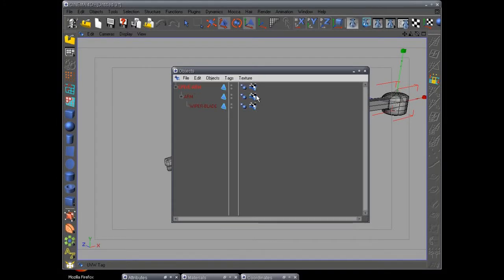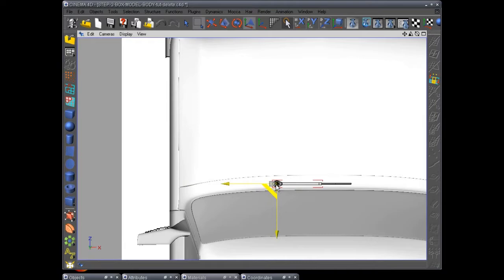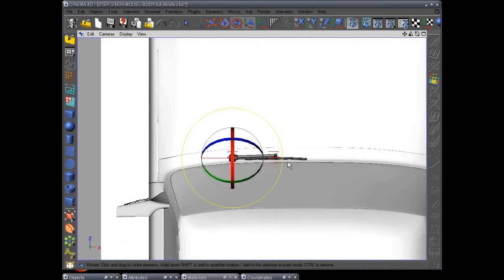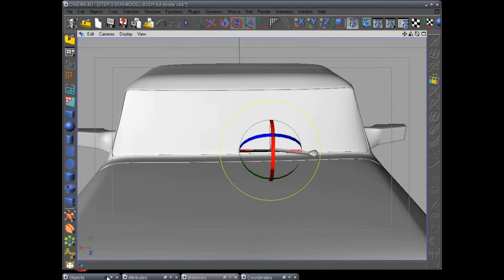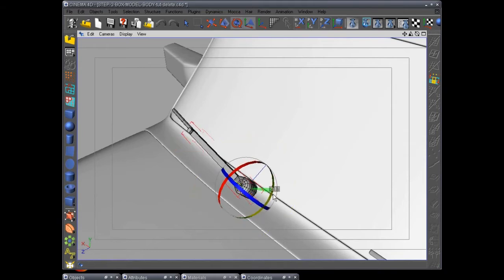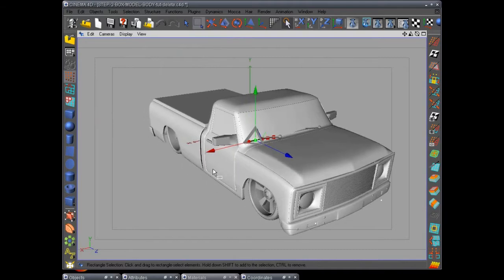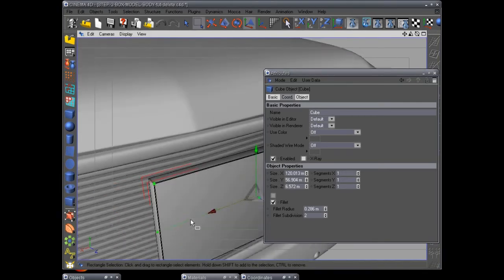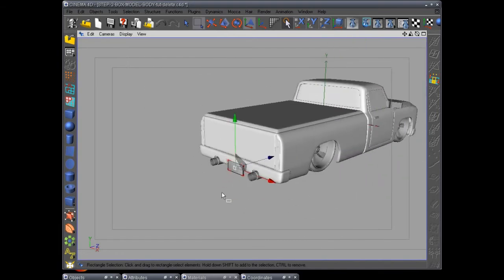Modeling with O D 1 step 35 part 2 whippers lic plate